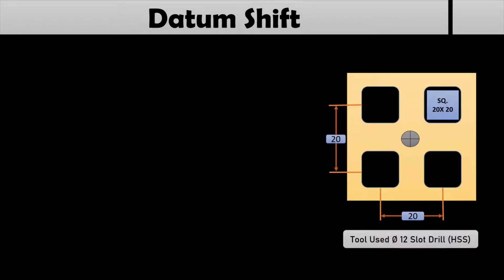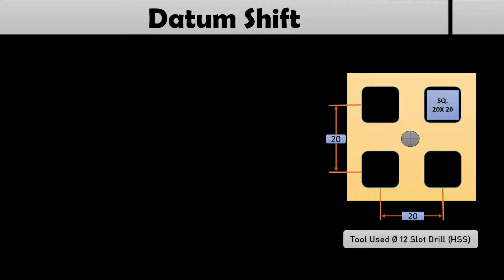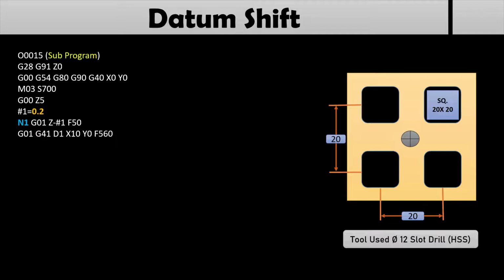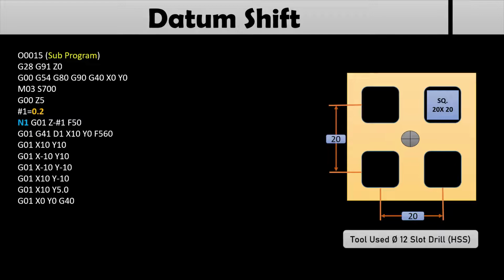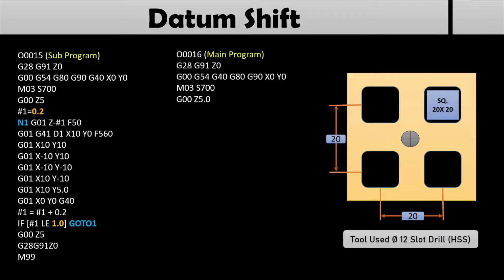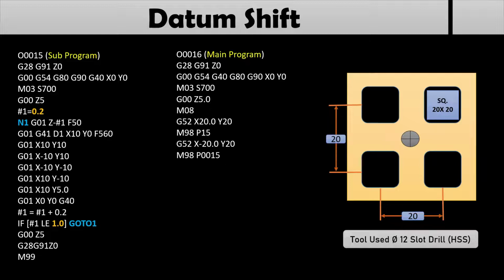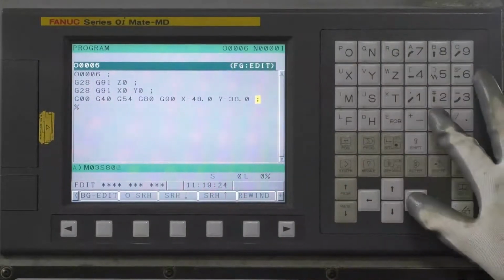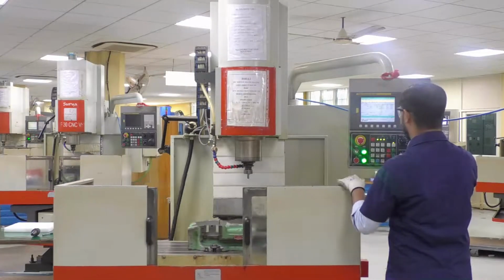Datum Offsetting Cycle in CNC Milling